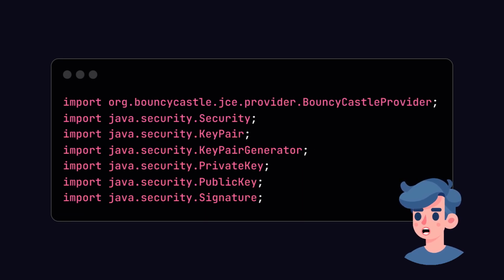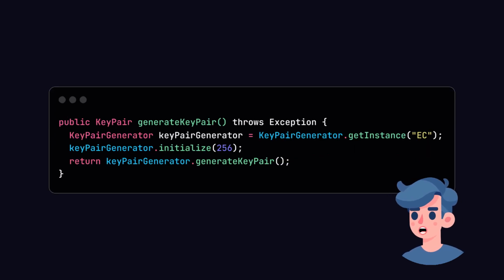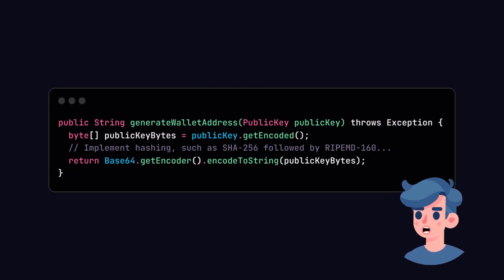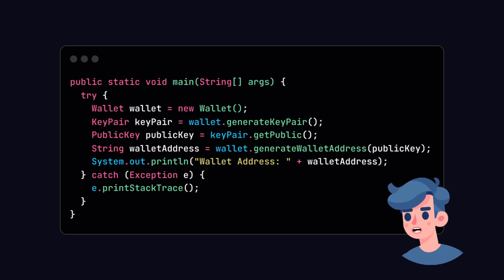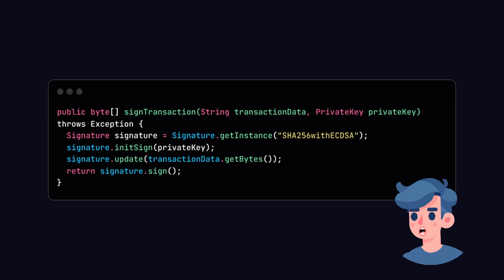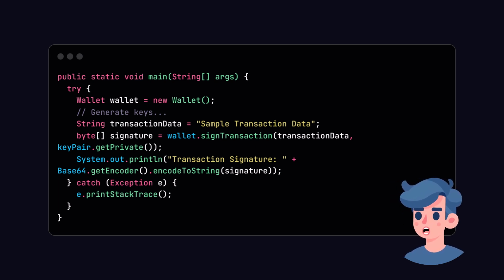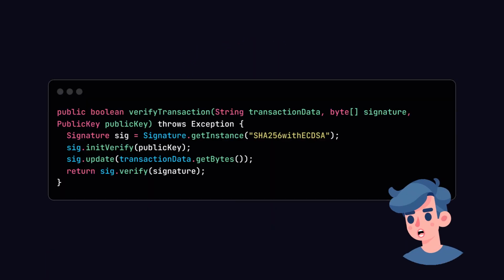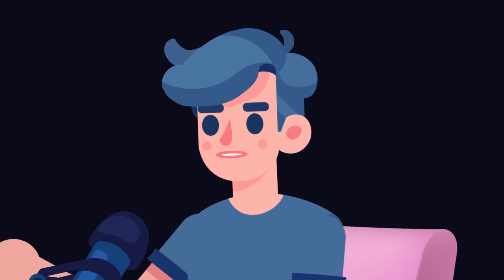Unlocking Security: Using Elliptic Curve Cryptography for Cryptocurrency Wallets